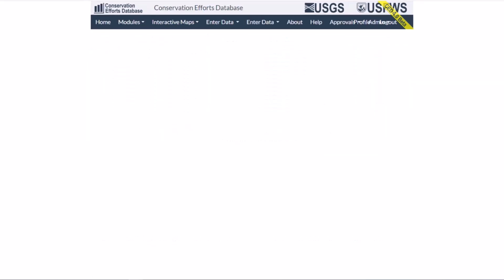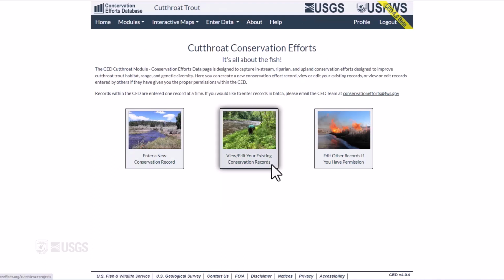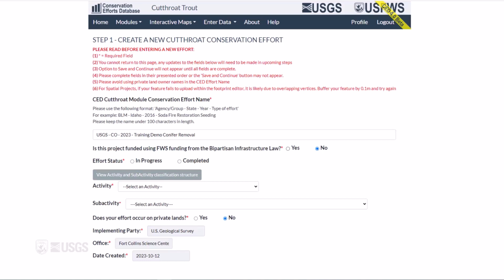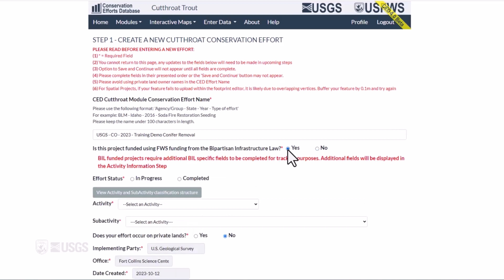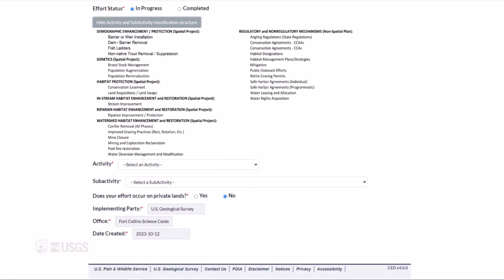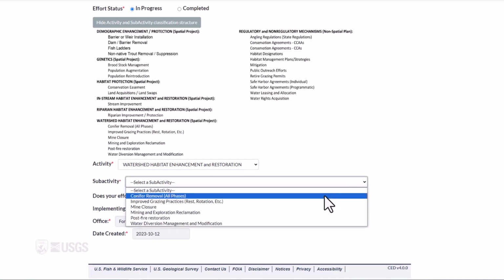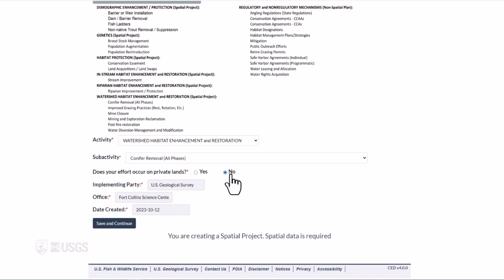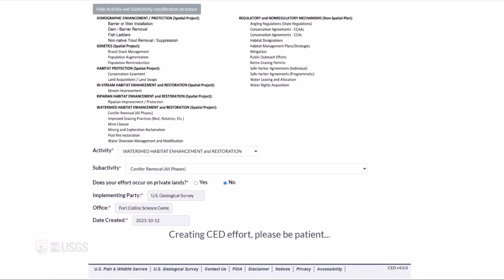Conservation Efforts Database — Single Record Data Entry Step 1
This video is step 1 in a series of videos that show you how to enter data into the Conservation Efforts Database using the single record data entry method. Step 1 is creation of a new conservation effort.